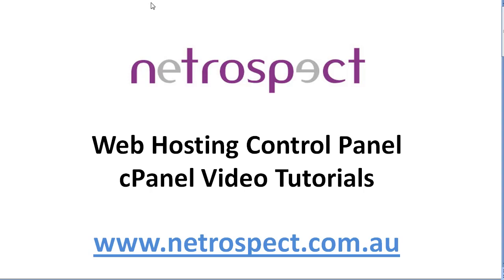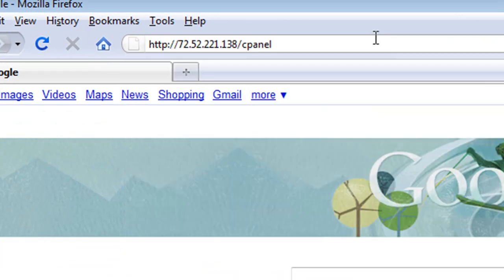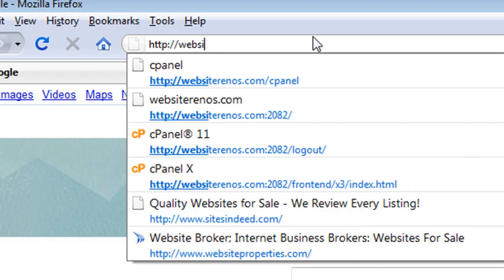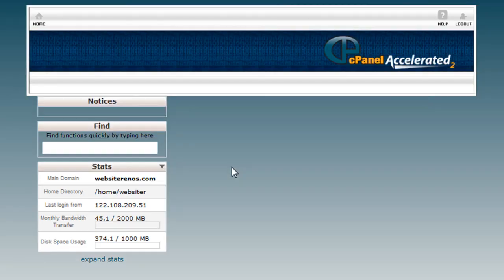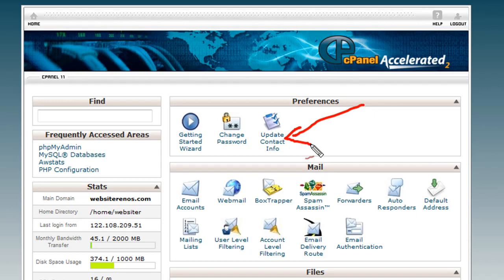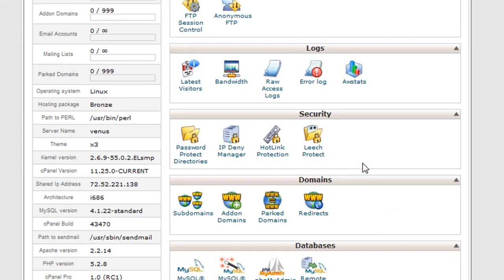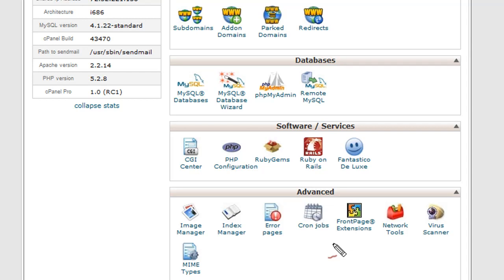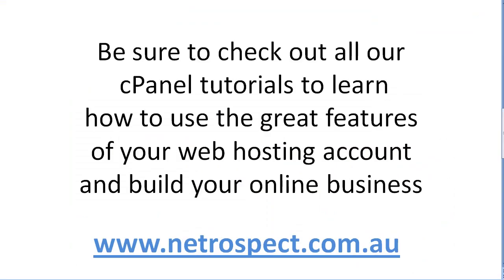cPanel Video Tutorial - How To Log Into cPanel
- How To Log Into cPanel
Part of our cPanel Tutorial series